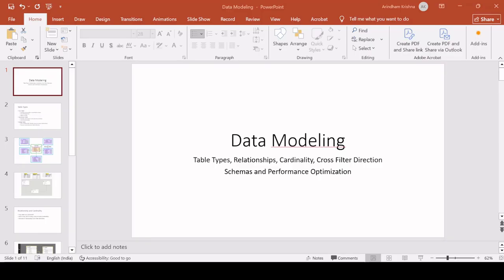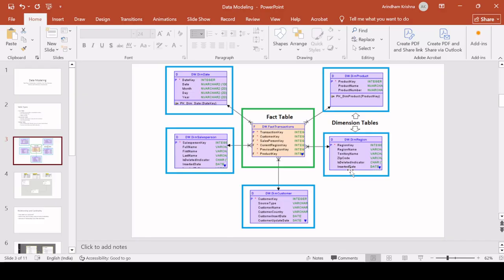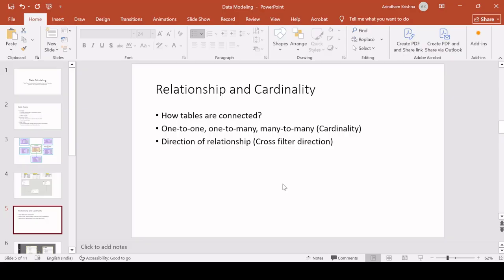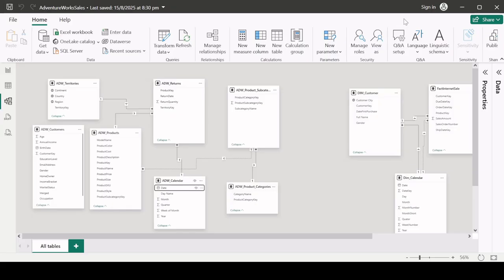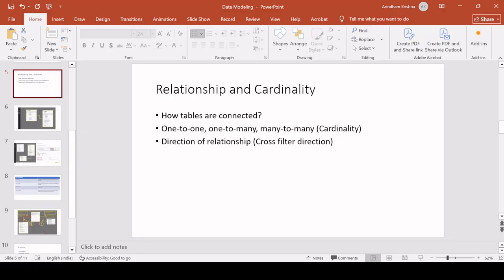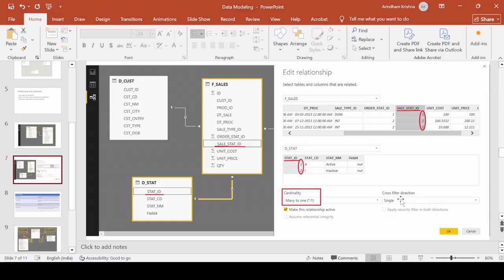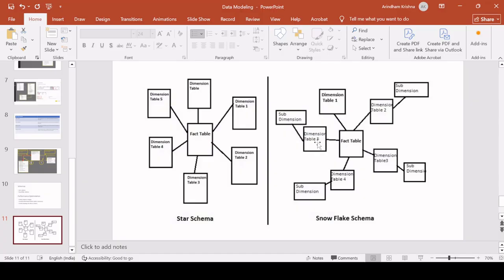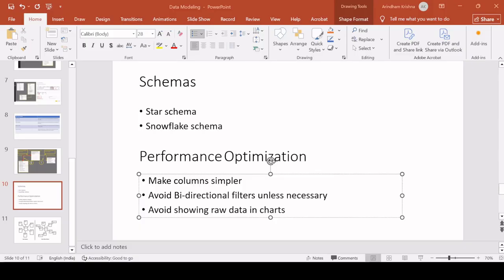Data Modeling - Relationships | Cardinaltiy | Filter Direction | Schemas | Performance Optimization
Welcome to my Dev Journal 🚀

This video is a part of my journey where I document my work, learnings, and experiments in world of data. I'm uploading it in a public space just for fun, and if it helps someone along the way, even better! 💡